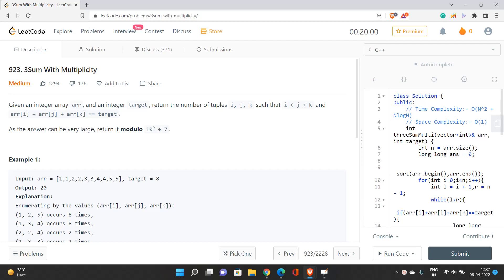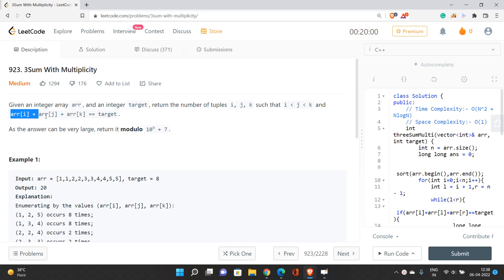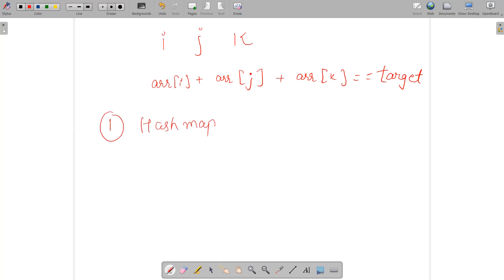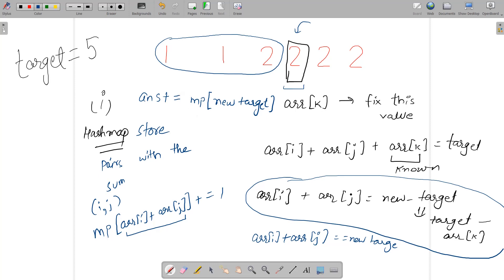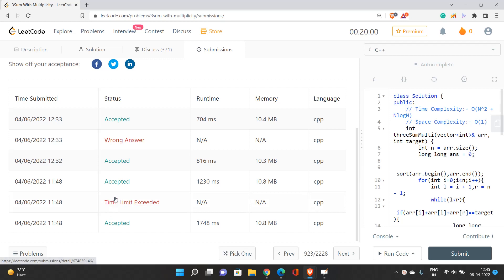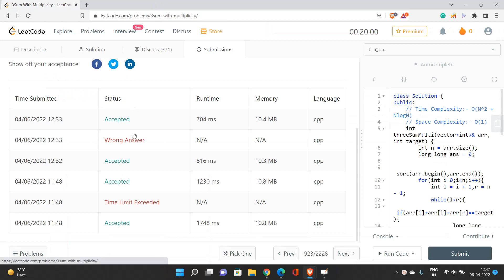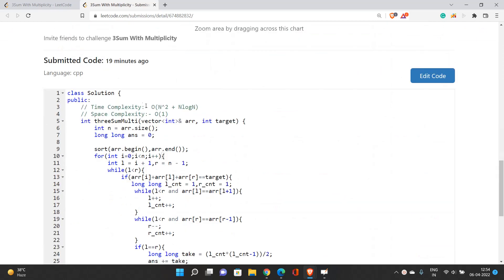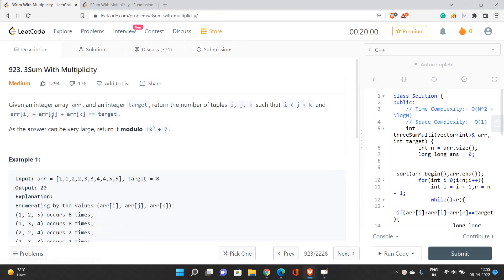3Sum With Multiplicity | Two Pointers | HashTable | Sortings | 923 LeetCode | Day 06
Here is the detailed solution to the LEETCODE DAY 06 3SUM WITH MULTIPLICITY Problem of the April Leetcoding Challenge and if you have any doubts, do comment below to let us know.

In this video, I have talked about how we can find all tuples with the given target value.